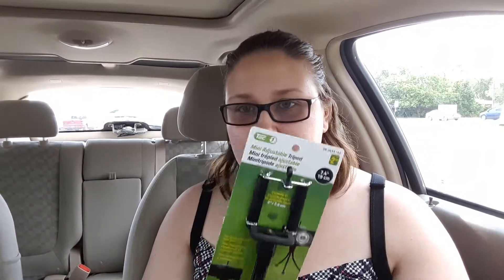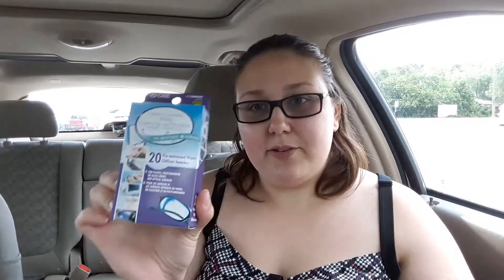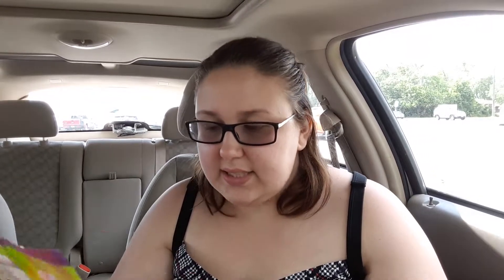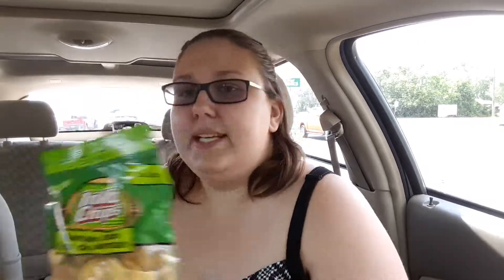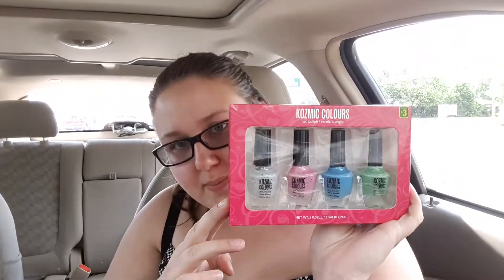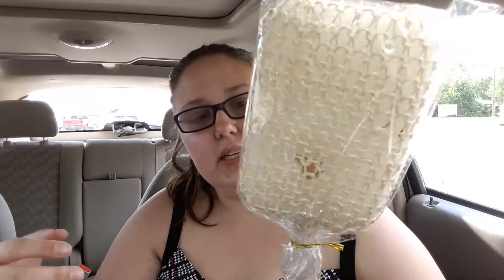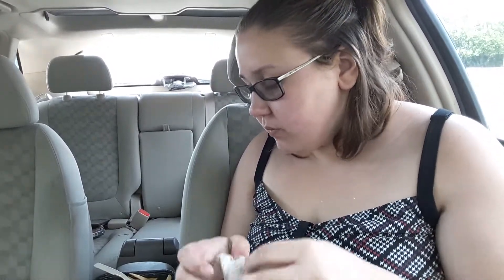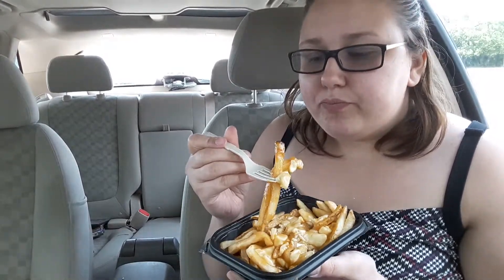My first realish vlog/haul?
Thumbs up?? 👍